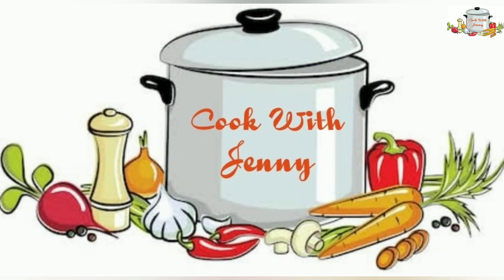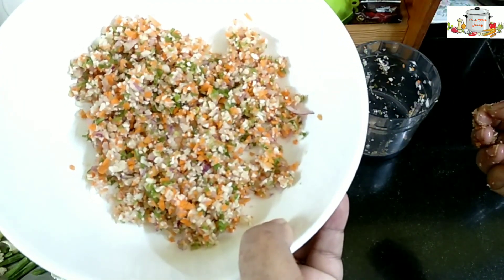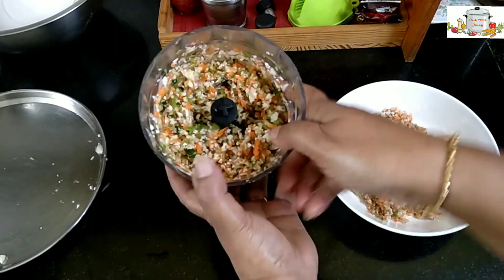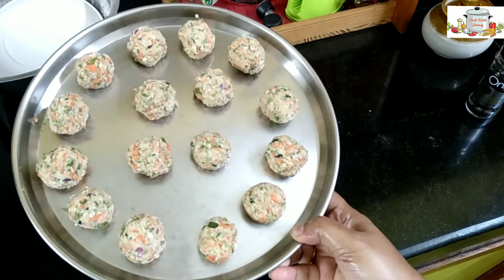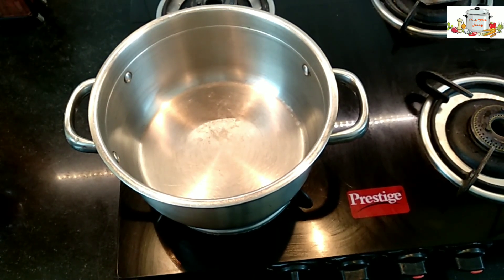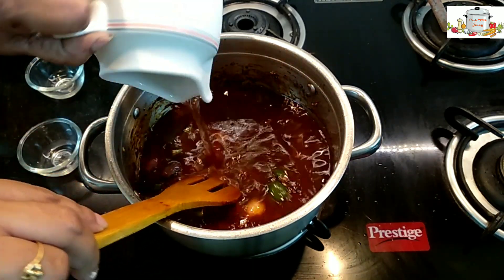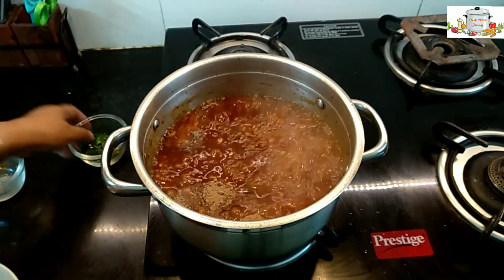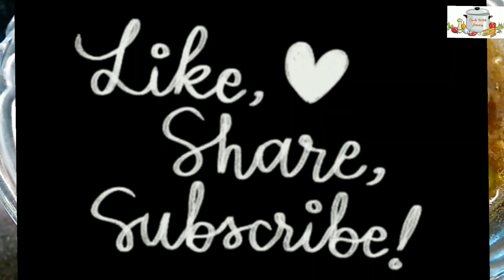Veg Manchurian Gravy | Easy Manchurian Recipe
Inalsa hand blender

Vinod cookpot

manual hand blender

hand blender

Orpat hand blender